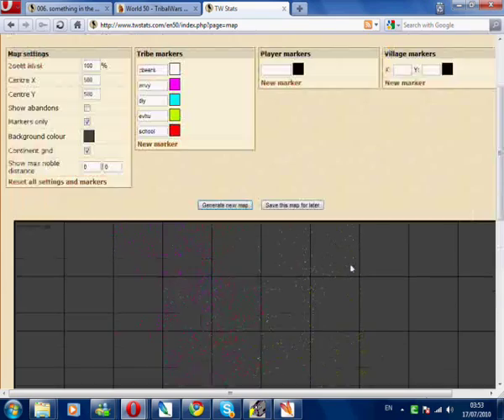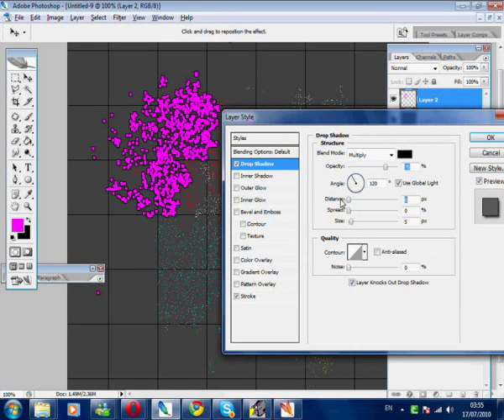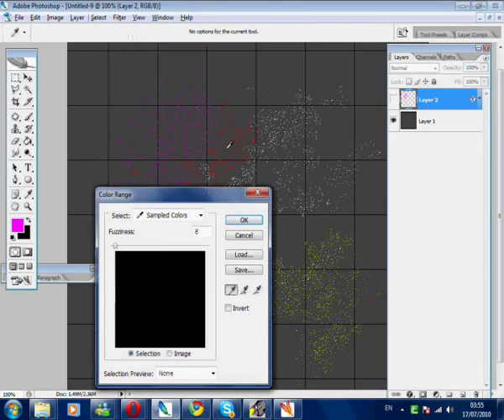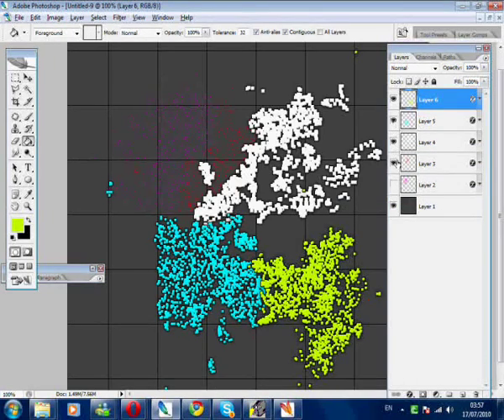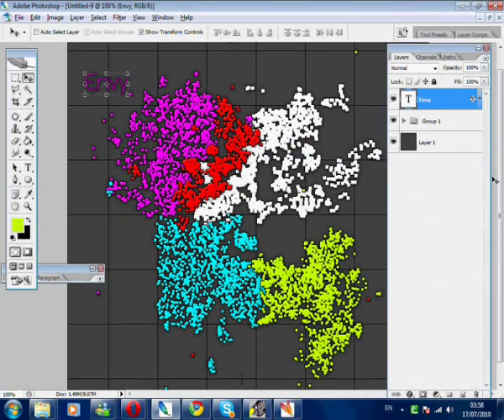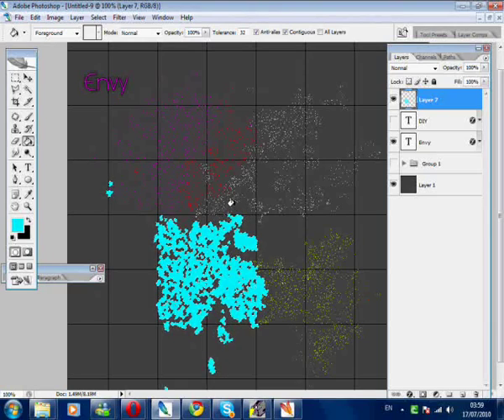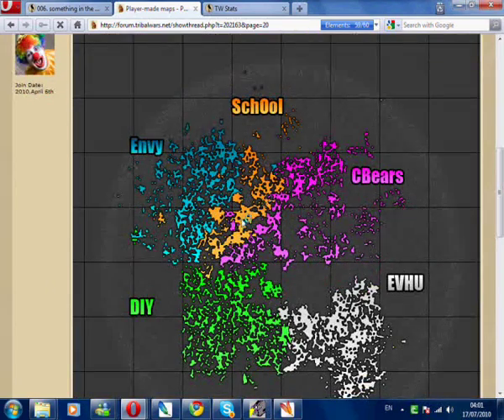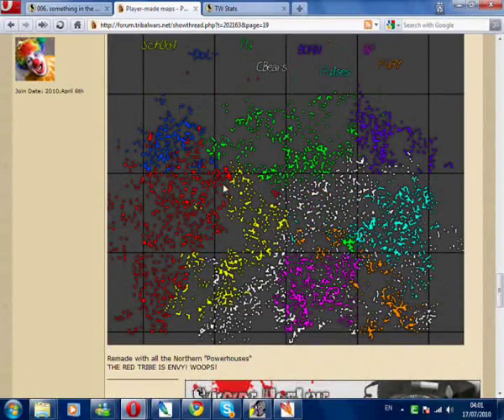[Tutorial] How to make Tribal Wars maps with commentary.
Just a quick guide on how to make tribal wars maps with Photoshop CS2.